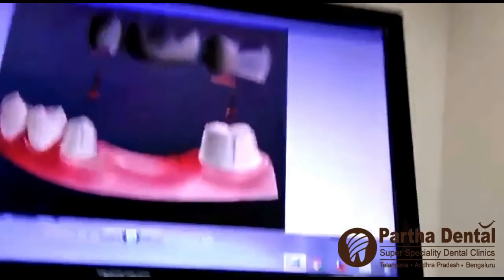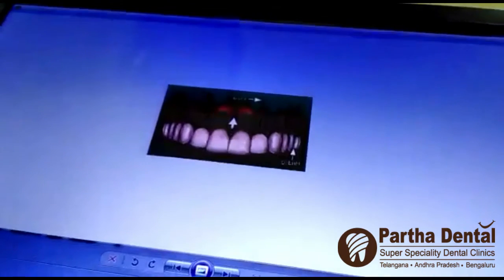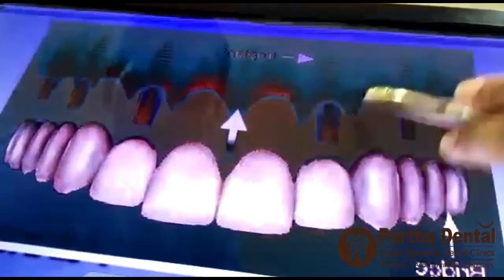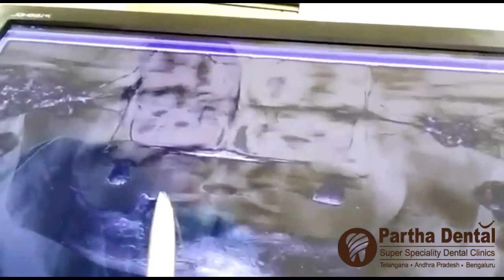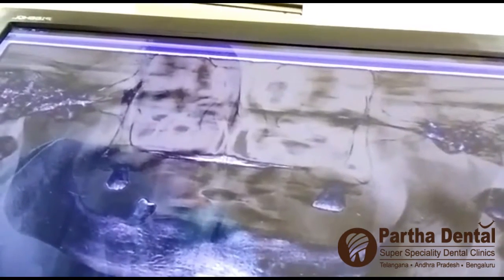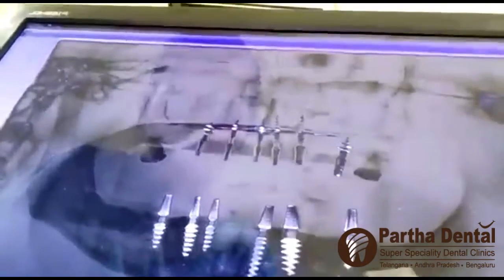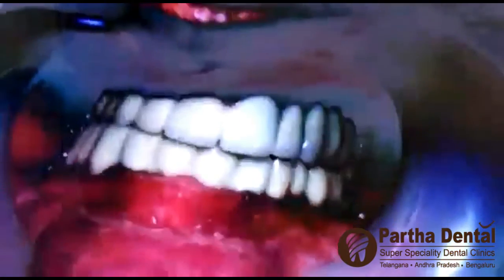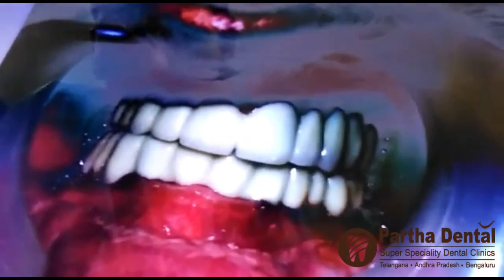How do dental implants help if you have full dentures or partial dentures? II Partha Dental II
As a matter of fact embeds are most famously utilized as a part of patients who wear full dentures or incomplete dentures. Dental inserts can be utilized to give maintenance and support to a removable embed overdenture, which essentially snaps on the inserts! Accordingly the fractional or full denture does not move and lessens the reliance on denture cements/denture stick. Or on the other hand, dental inserts can be utilized for a settled denture, where a patient's dentures are settled/darted to the inserts through titanium segments. Just the dental practitioner can expel this from the mouth.